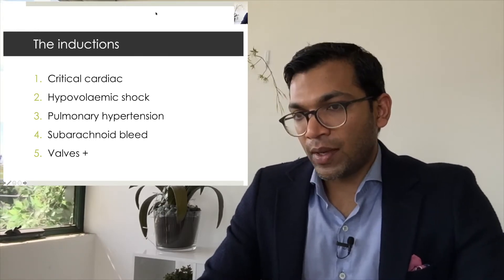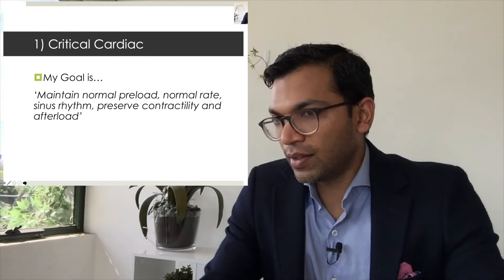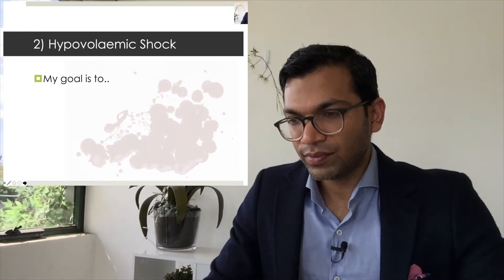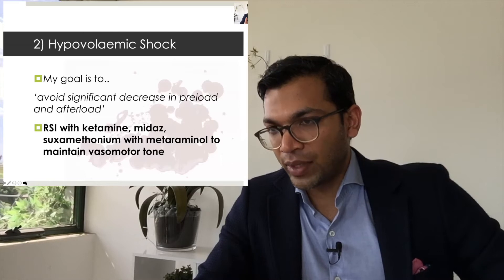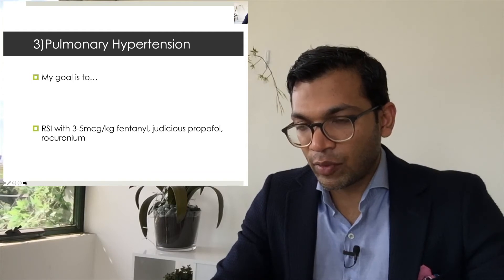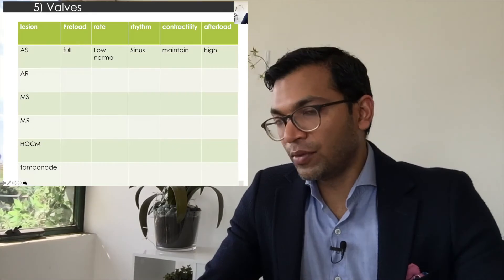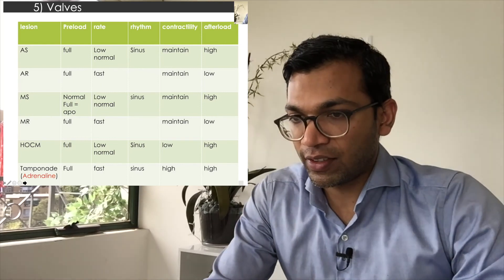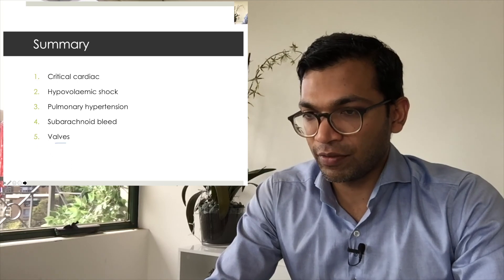Critical Anaesthesia Inductions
Most anaesthesia inductions are the same, a bit of the white stuff, the paralysis stuff and some fast acting opioid. and give some metaraminol if the BP drops.

But occasionally you'll get something that's incredibly high risk!

In this lecture I talk about the cardiovascularly relevant anaesthesia inductions

1) Critical cardiac disease
2) Hypovolaemic shock
3) Pulmonary hypertesion
4) Subarachnoid bleed
5) Valve lesions
6) Tamponade and
7) HOCM

1) Critical cardiac (60yo male 70kg, ischaemic cardiomyopathy EF 15%)

Key priorities
I aim to maintain preload, normal HR, normal rhythm, contractility and high afterload for coronary perfusion.
Induction meds and actual doses
Fentanyl 300mcg, Midaz 5mg, rocuronium 100mg, metaraminol running with ephedrine at hand

Reasoning
By using minimal if any Propofol, I minimize decrease in contractility and afterload. Fentanyl is typically a very cardiovascularly stable opioid that will decrease propofol requirements and minimize tachycardia on intubation.
Practically speaking, you may also have a period of bag mask ventilation where you slowly build up the volatile concentration while waiting for fentanyl to have a peak effect. I adjust metaraminol to maintain BP during this period.

2) Hypovolaemic (21yo M 70kg, MVA, abdo bleed with 3L blood loss)

Key priorities
I aim to maintain preload and afterload in a severely hypovolaemic patient

Note that in a severely hypotensive patient you may need very little of anything so I’ve given ranges of agents that I have given in my experience.
Midazolam 2-5mg, ketamine 20-50mg, 100mg suxamethonium with metaraminol running and ephedrine/adrenaline ready and fluids/blood running.

Reasoning
This induction is less about avoiding tachycardia. The patient is suffering a devastating loss of preload and afterload and will need tachycardia to maintain cardiac output. I care far more about minimizing loss of preload/afterload and using judicious metaraminol to maintain a low but adequate BP.

The term hypotensive resuscitation is used, which refers to the maintenance of a low but adequate BP to simultaneously maintain vital organ perfusion without having a BP that increases blood loss and could compromise a clot that has already formed on an injured vessel. I usually aim for a systolic of 80mmHg without evidence of end organ compromise eg ischaemic ECG changes.

3) Pulmonary Hypertension (50yo F with pulm fibrosis and severe pulmonary HTN, 50kg)

Key priorities
I aim to maintain cardiac function especially right heart function with good preload, contractility and afterload whilst keeping pulmonary vascular resistance low
Fentanyl 200-300mcg, Propofol 50mg, rocuronium 100mg, with metaraminol running. I would prioritize achieving good oxygenation and ventilation with minimal ventilating pressures throughout the induction to avoid rises in pulm vascular resistance.

Reasoning
I think of this situation as all about right heart function and maintaining cardiac output against a high afterload which is the pulmonary vasculature.
i.e. Make sure the right heart is happy (adequate BP for coronary perfusion with metaraminol, fluid for preload, use small quantities of hypnotics to avoid loss of contractility, and avoid tachycardia with cardiostable opioid like fentanyl.

4) Subarachnoid Bleed (50F 80kg, grade 3 Subarachnoid haemorrhage (SAH), for early clipping)

Key priorities
To avoid a increase in transmural pressure gradient (TMPG), whilst maintain cerebral oxygen delivery.
Alfentanil 1500mcg, Propofol 150-200mg, suxamethonium 100g (or rocuronium 80mg) with esmolol 40mg ready for in case of tachycardia/hypertension

Reasoning
The highest mortality event with SAH, is a rebleed (mortality 50-70%). Therefore, I prioritize avoiding a high BP above avoiding transient hypotension. To do this I give reasonable doses of all agents and use suxamethonium so I am confident the patient is well paralysed prior to intubation. AND I have an agent (esmolol or Propofol) ready in case the patient does become hypertensive.

Good luck!